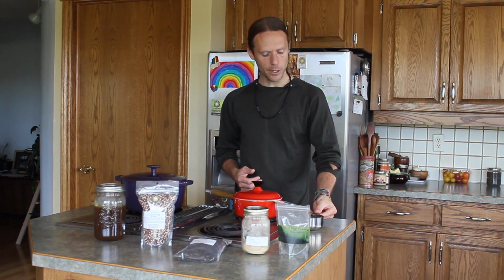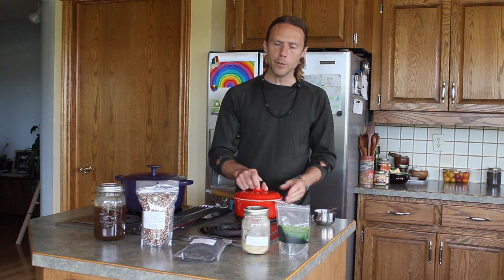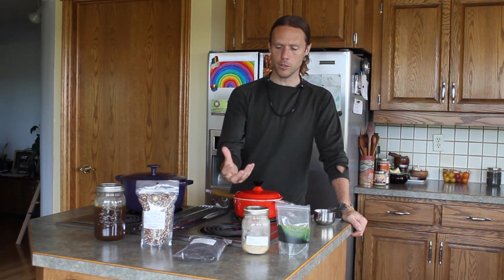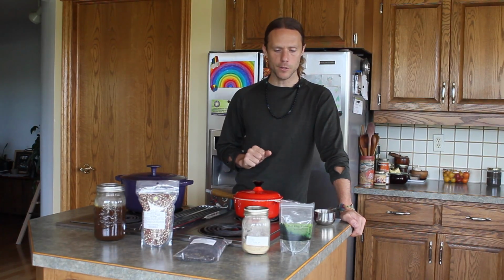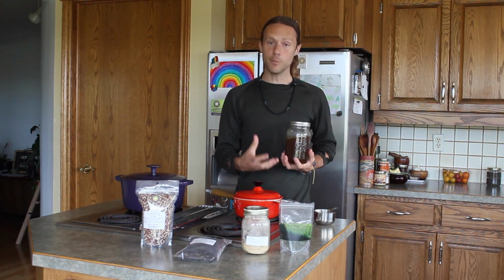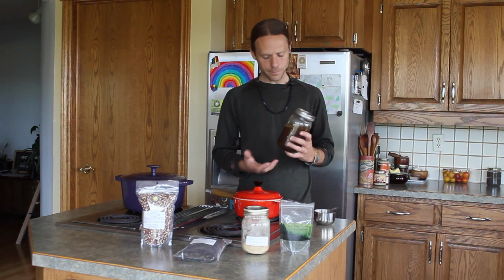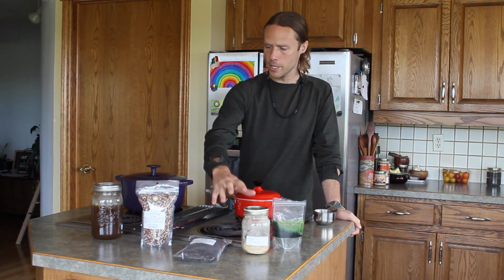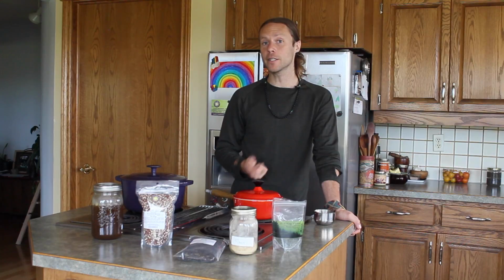How to Add Nutrition to Your Grains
Upgrading your grains is easy! Follow along with Malcolm Saunders and start adding more nutrition to your grains!

Concepts covered here include:
- soaking your grain before cooking,
- adding a sea vegetable to the cook water
- using a broth instead of or in addition to water while cooking
- when the grain is cooked, you can added superfood powders like mesquite or maca as additional nutrients and flavour

*This content is strictly the opinion of Malcolm Saunders and his or her guest, and is for informational and educational purposes only. It is not intended to provide medical advice or to take the place of medical advice or treatment from a personal physician. All viewers of this content are advised to consult their doctors or qualified health professionals regarding specific health questions. Neither Malcolm Saunders nor the publisher of this content takes responsibility for possible health consequences of any person or persons reading or following the information in this educational content. All viewers of this content, especially those taking prescription or over-the-counter medications, should consult their physicians before beginning any nutrition, supplement or lifestyle program.